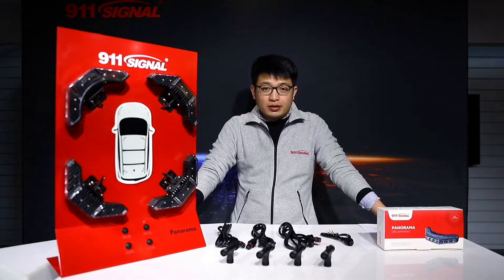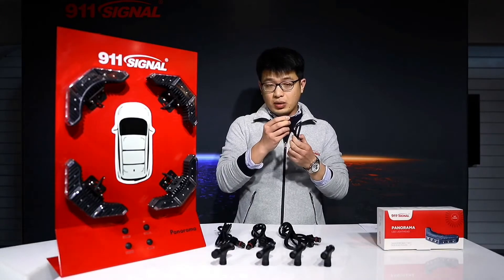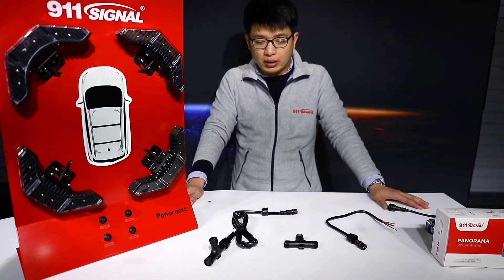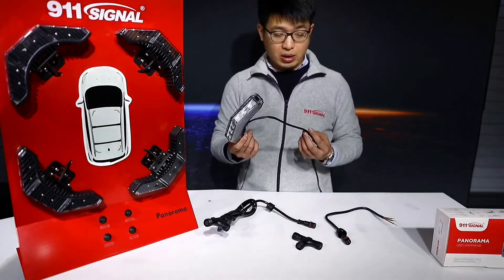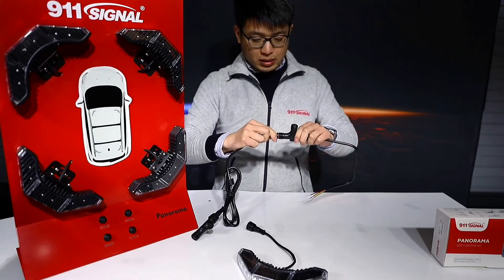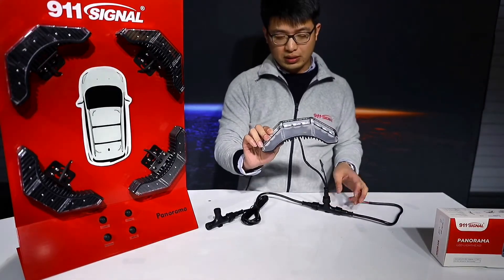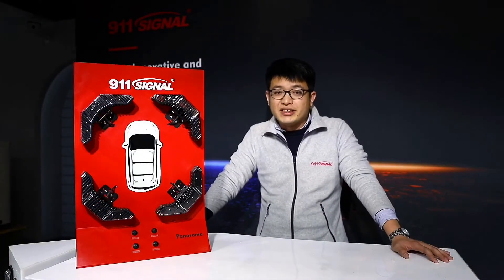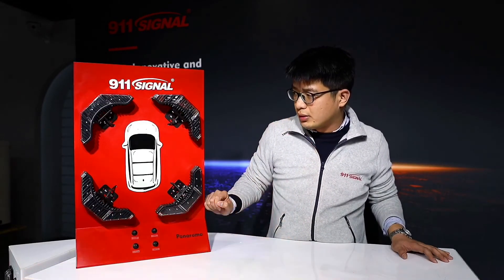Panorama Wiring System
How to quickly connect the panorama through Wiring system?

Look out for the Panorama Wiring System video to know the connection of 4 modules as one system.